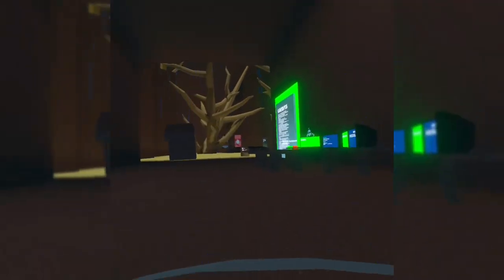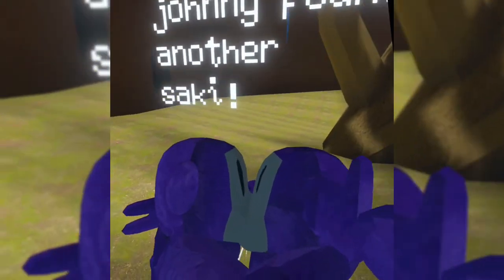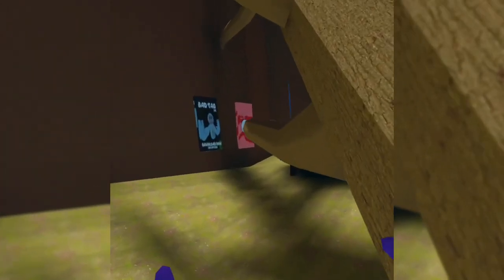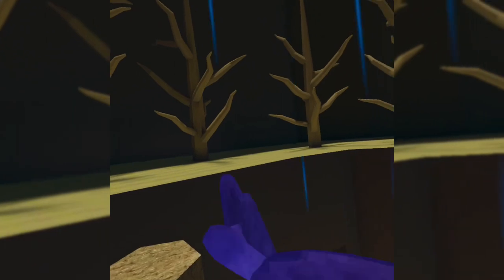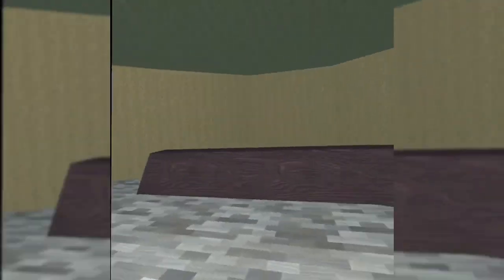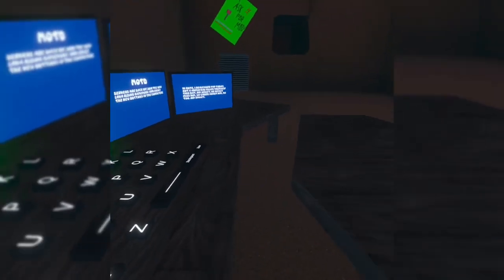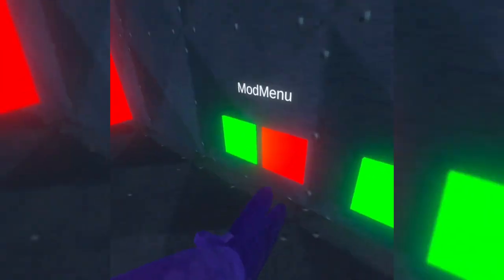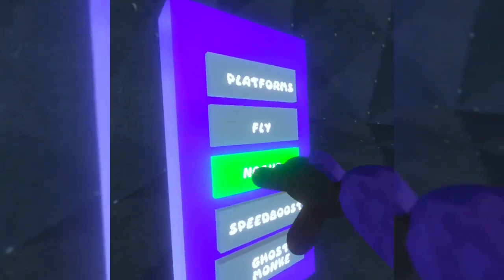Saki’s New Update Is AMAZING!